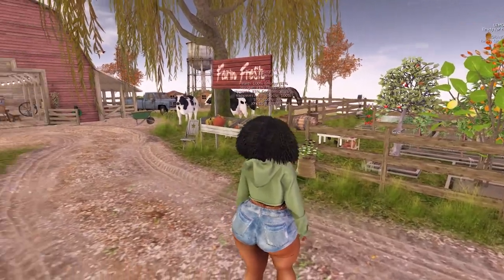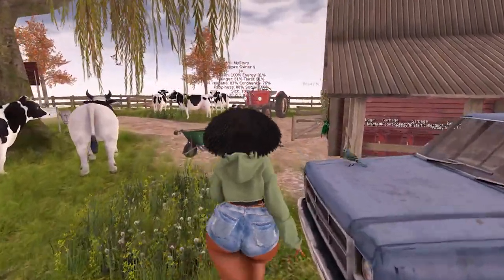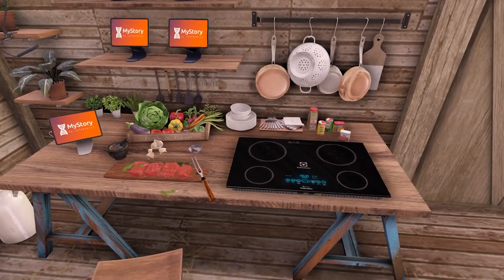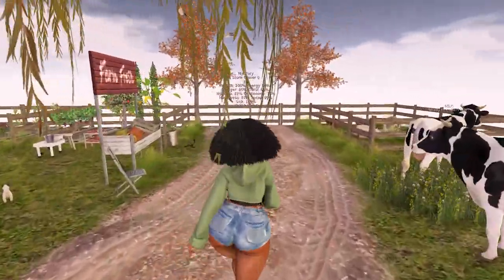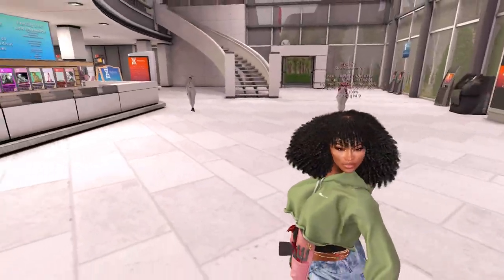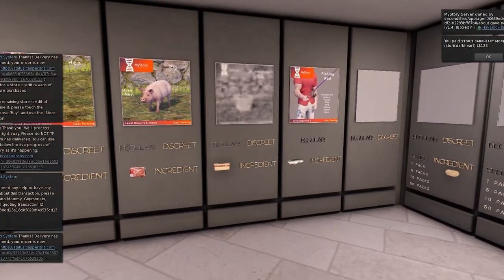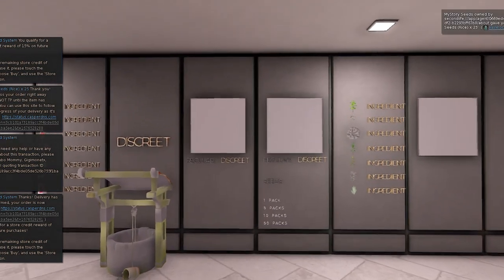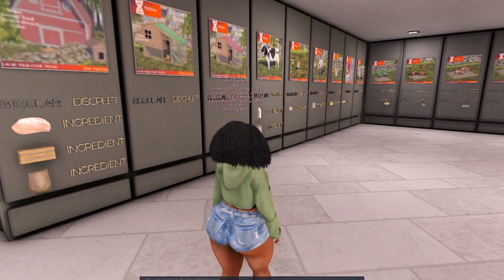Second Life | MyStory Farming | My small MyStory Farm tour | Buying seeds and stuff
Heyy guise,

Let's do some more mystory things and go to the mystory store to get seeds. Also get a tour of my small farm I made on a platform in the sky.

Content suggestions? Please let me know :)

♥♥ My Equipment ♥♥
♥ Gaming Laptop
♥ Recorder: Built-in Laptop recorder